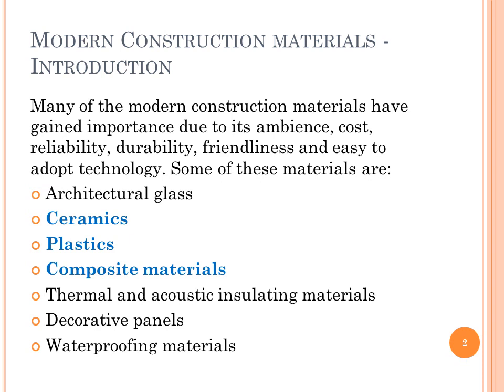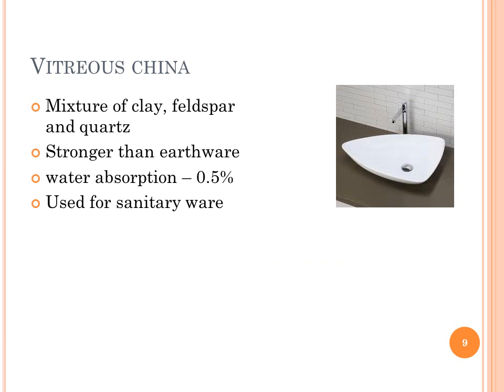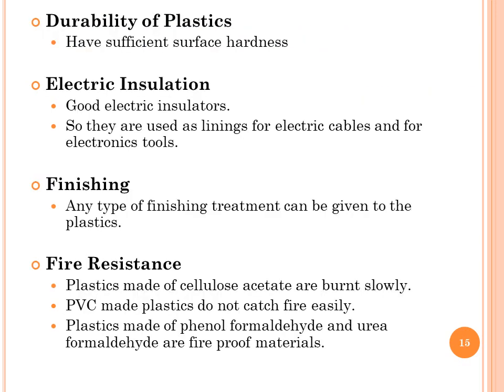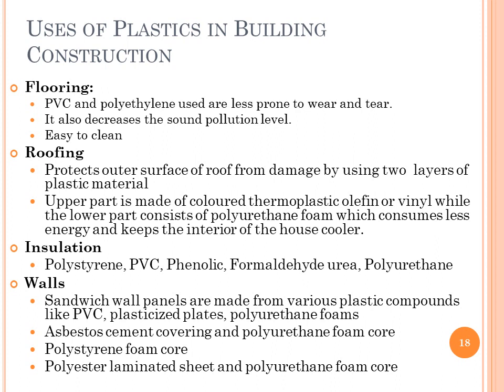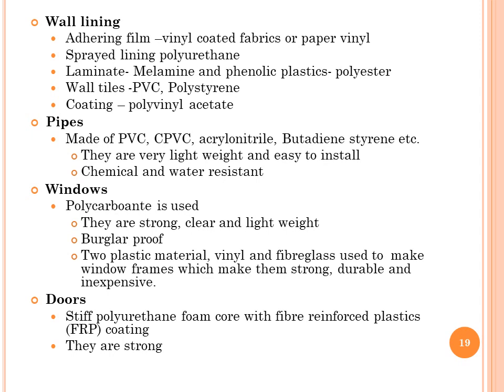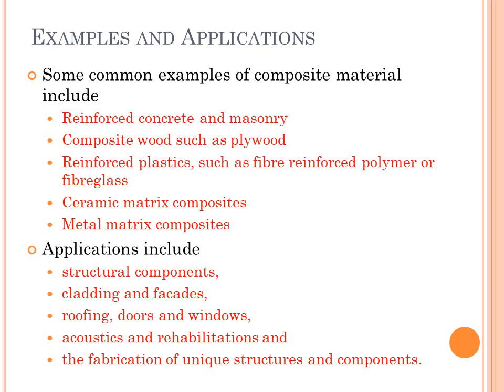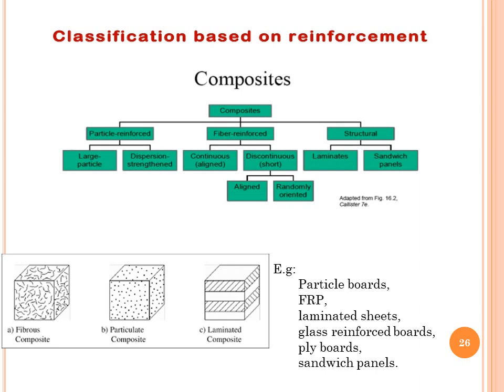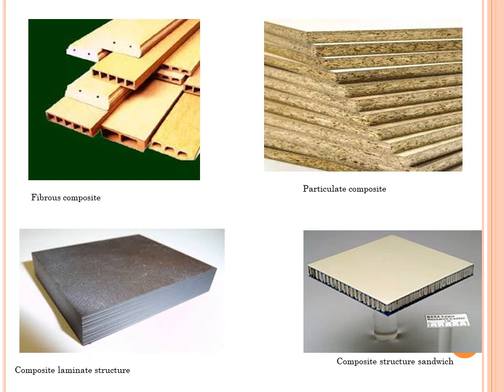EST120C BCE -Modern construction materials – Part 2 Ceramics, plastics and composite materials, TIST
Ceramics, plastics and composite materials - types and uses